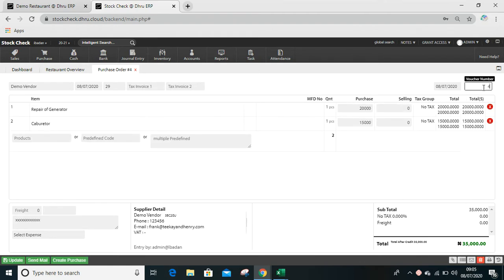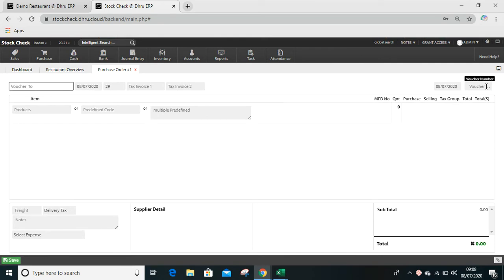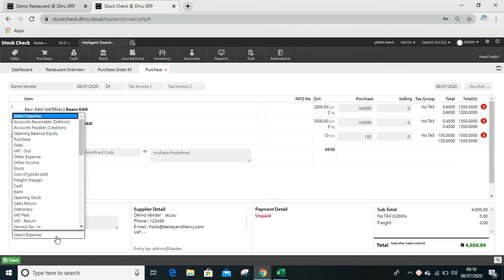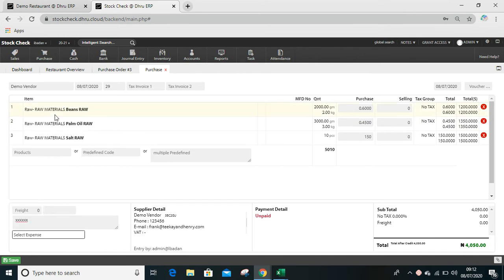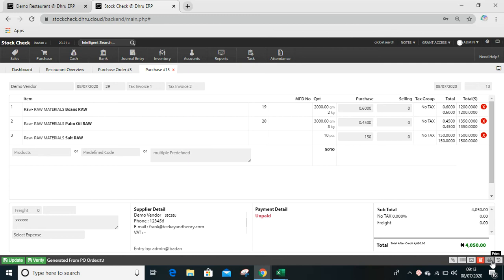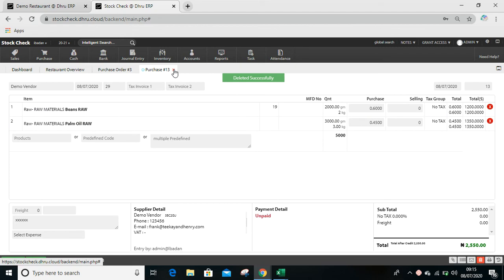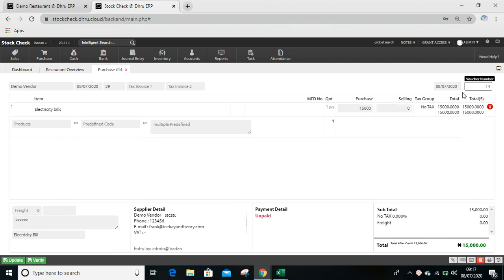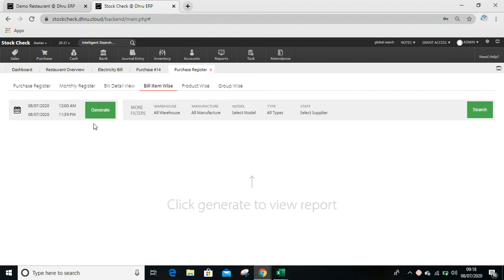Purchase Bill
Track your purchases and record your expenses easily.Here we talk about how you can do it for your business i order to have a report of what expense you have incurred overtime.